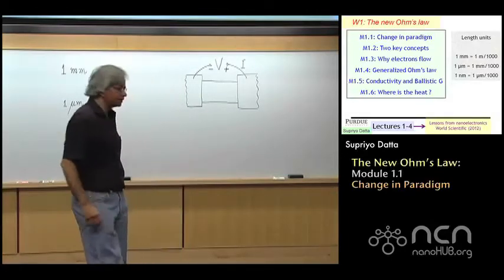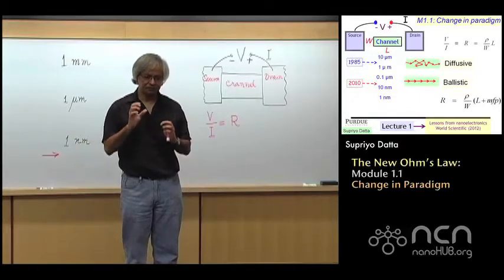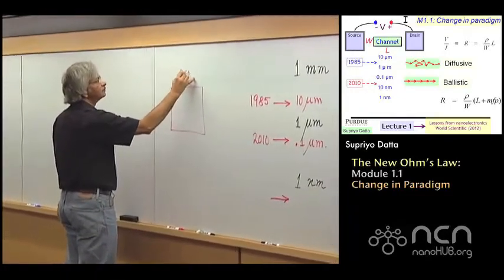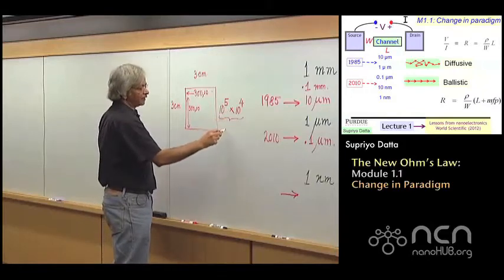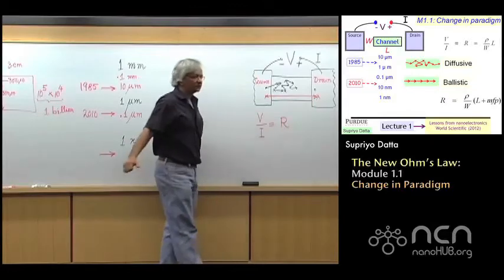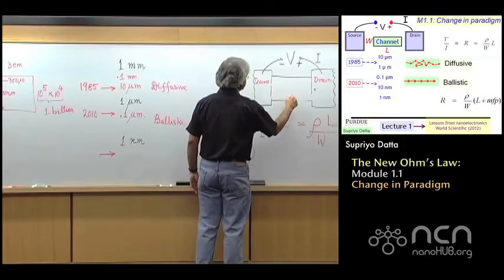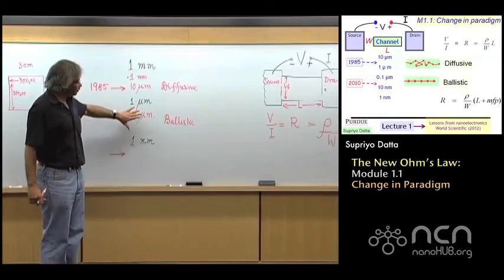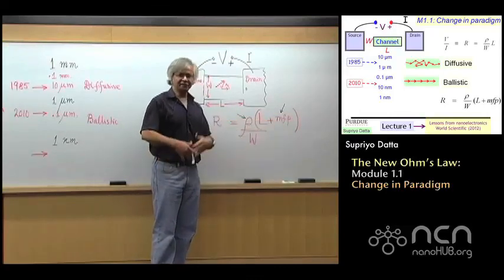2011 11 23 M1 1 Datta 854x480